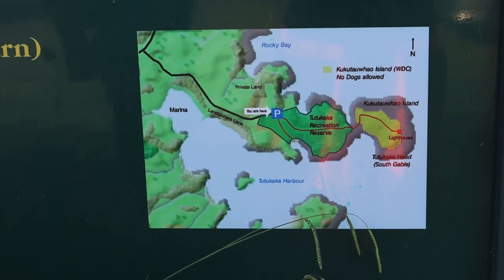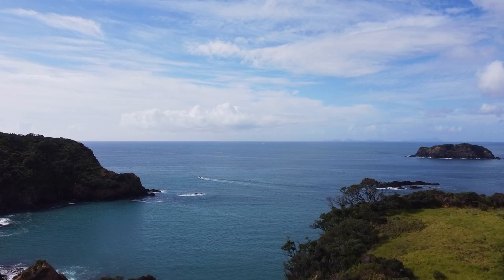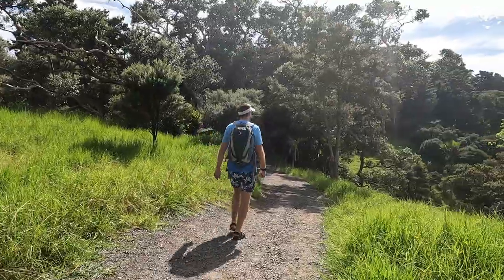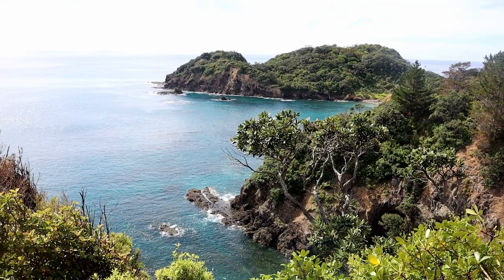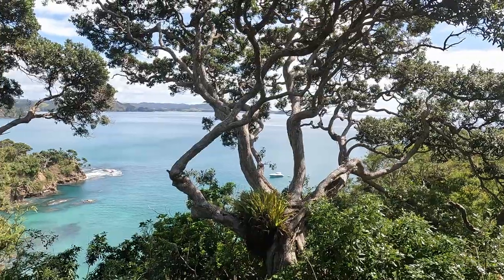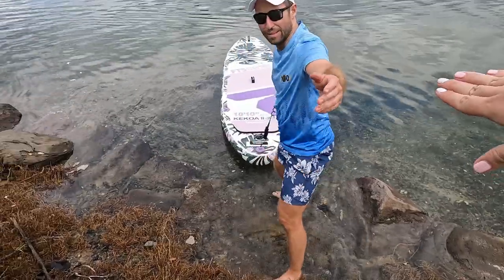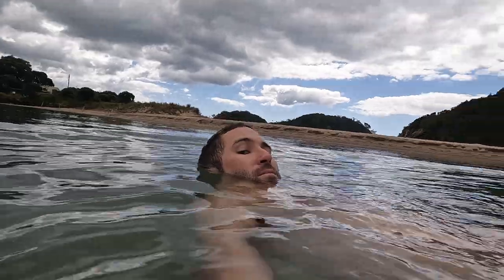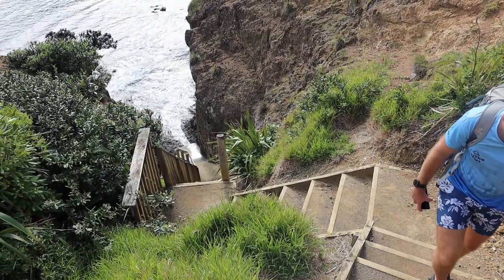TUTUKAKA ADVENTURES l Matapouri l Northland l South Africans in New Zealand l March '23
Even though things didn't work out as we planned, we still had the most amazing day. The weather this last month has been absolutely incredible!

GEAR:
Our camera: Canon M6 Mark ll
Chantal's phone: iPhone XR
Cellphone gimbal: DJI Osmo Mobile 3
Drone: DJI Mavic Mini
Acer Predator
GoPro 10